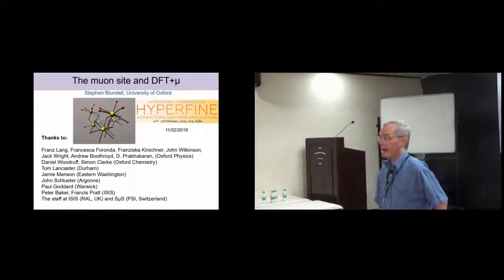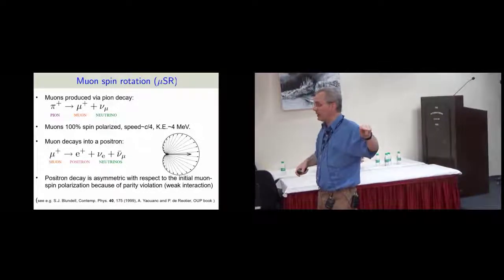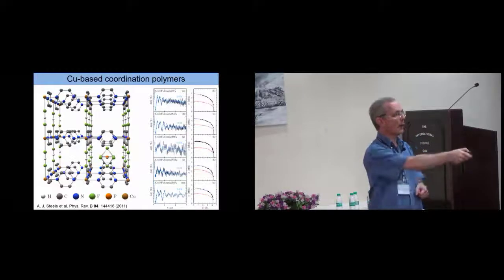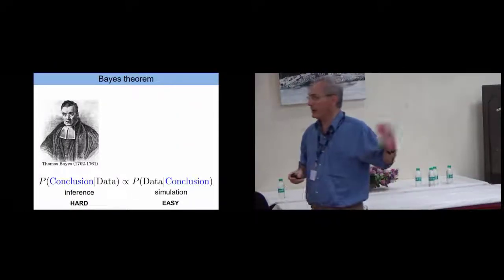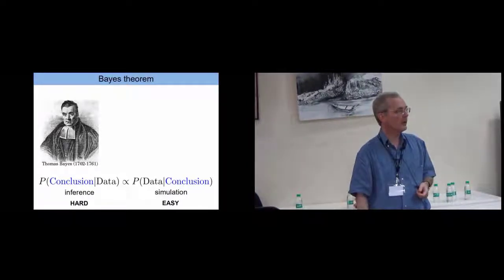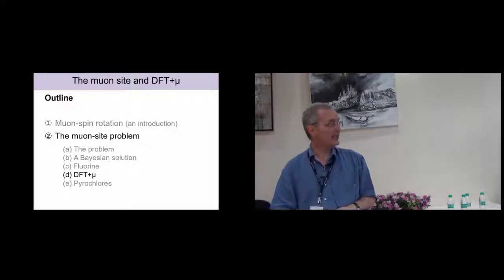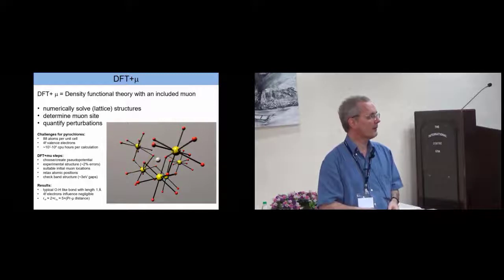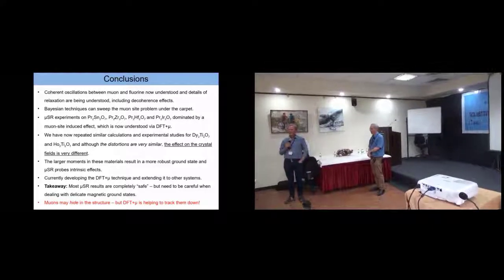01. the muon site and DFT+mu